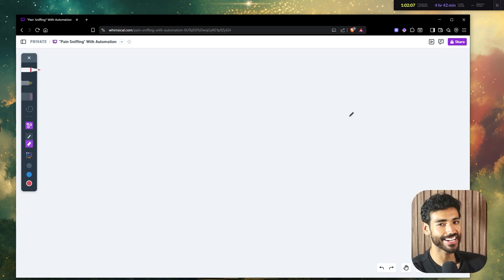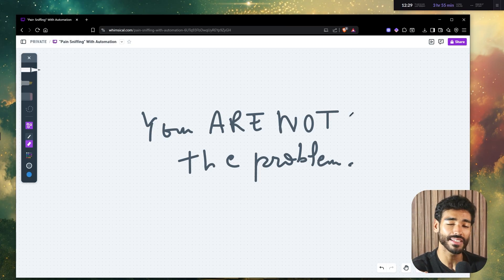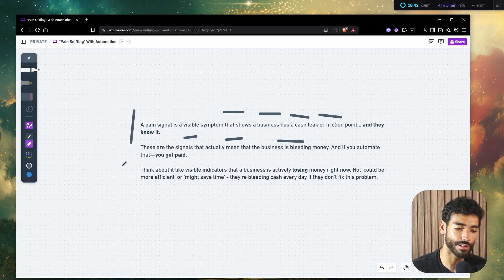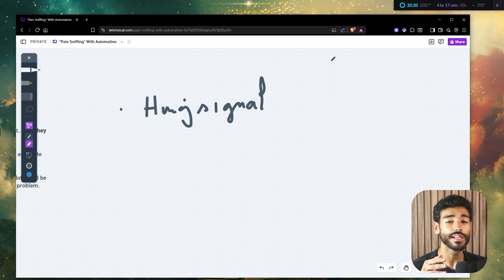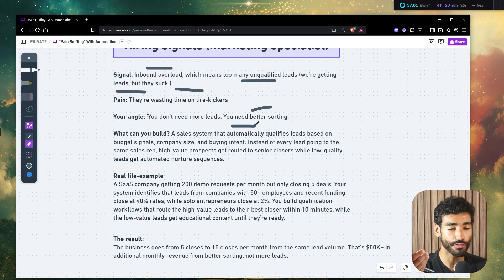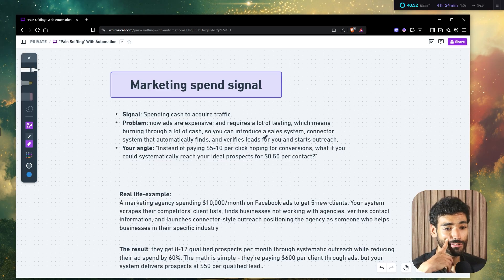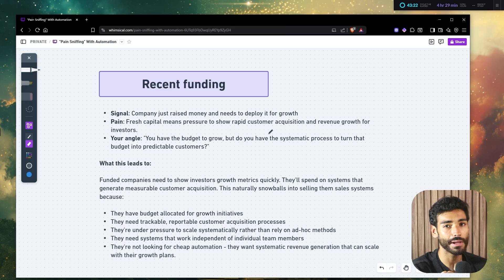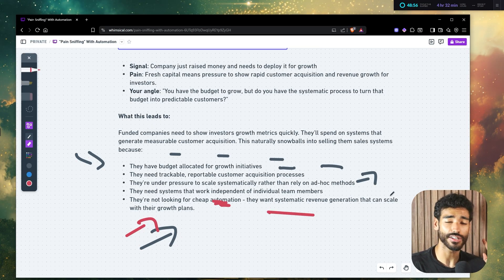How to Know If Your Automation Actually Makes Money (For Freelancers)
GET THE WHIMSICAL ⤵️

LINK TO ALL MY FREE BLUEPRINTS 📚 ⤵️
 (I sell theses from $2K-$15K, you can have them for free ❤️)

👑 GET YOUR FIRST SALES SYSTEMS CUSTOMER & ACCESS ALL MY HIDDEN BLUEPRINTS
Price increases every 10 members)

👑 NEW FEATURE: Use (myoProcess) my company as a partner in your case study + 0$ software cost—use our hand-made tools just for members.